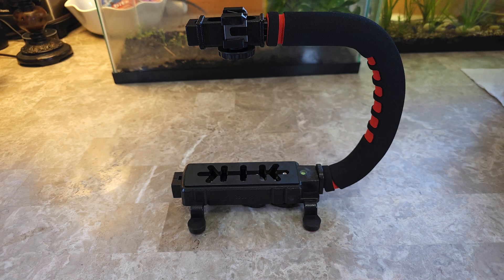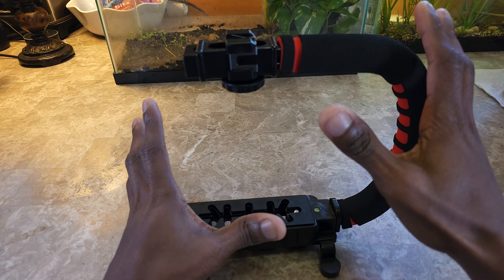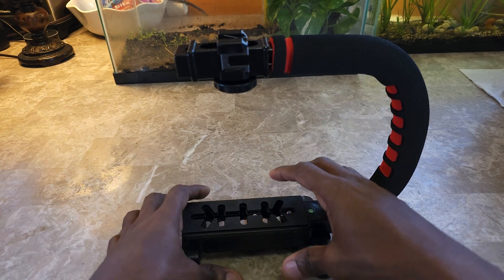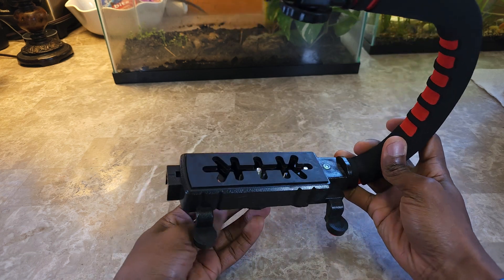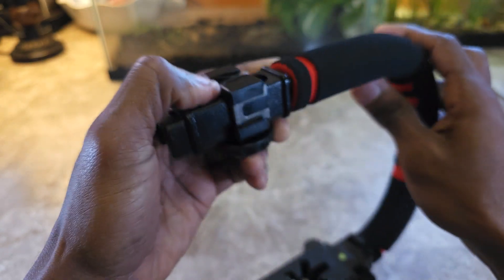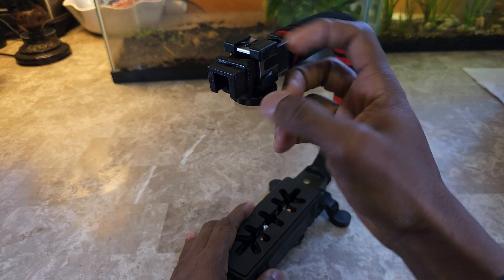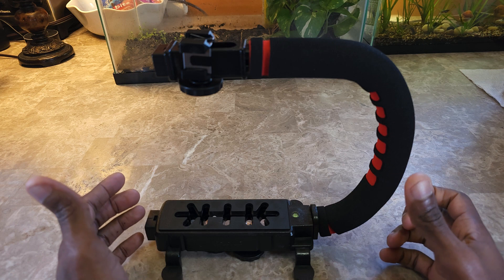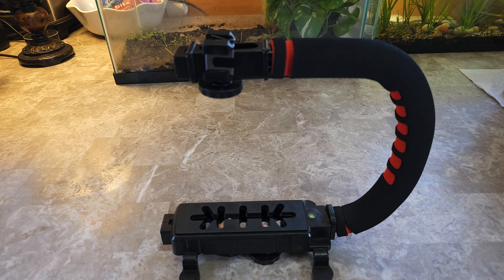Zeadio Video Action Stabilizing Handle Grip for DSLR Camera Camcorder Review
Zeadio Video Action Stabilizing Handle Grip Handheld Stabilizer with Hot-Shoe Mount for Canon Nikon Sony Panasonic Pentax Olympus DSLR Camera Camcorder